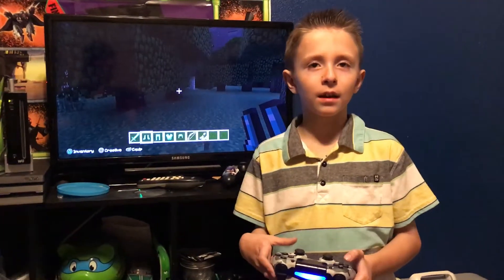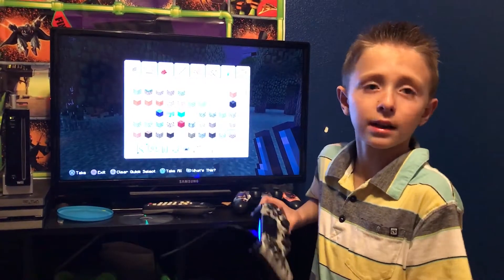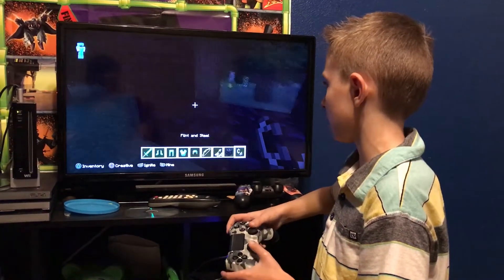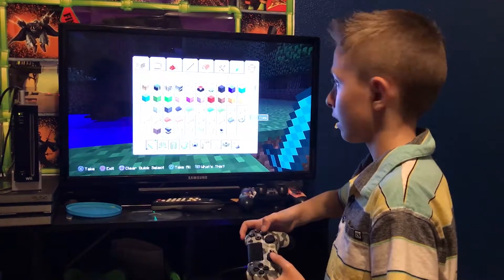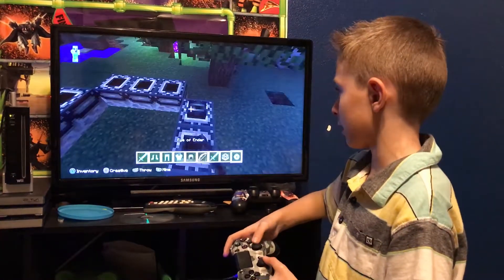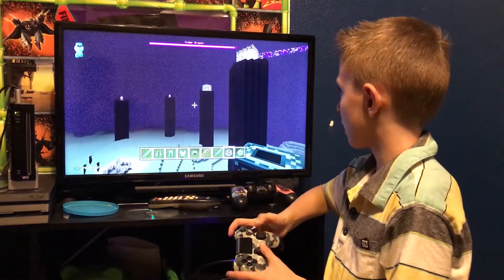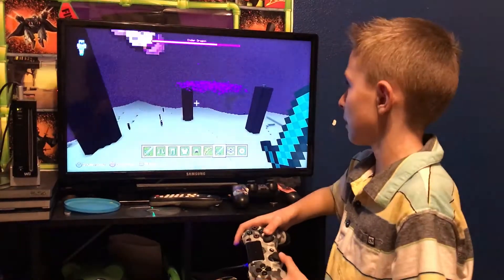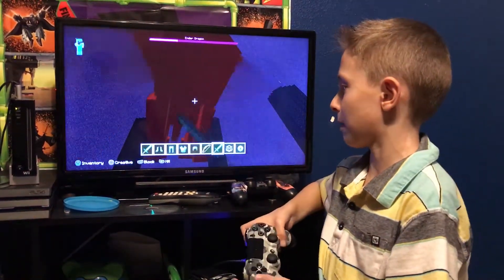HOW TO DEFEAT THE ENDER DRAGON + HOW TO GO TO THE NETHER ON MINECRAFT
Hi! My name's Zackary, and I play Minecraft!